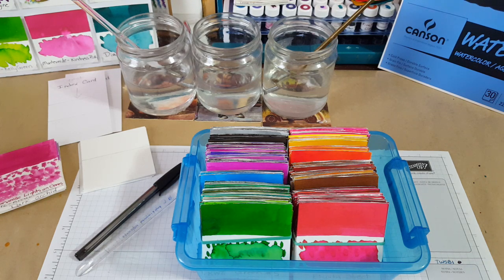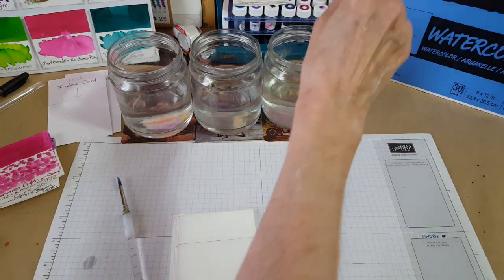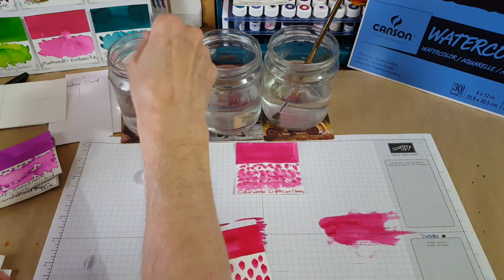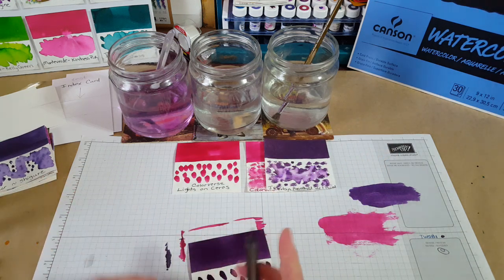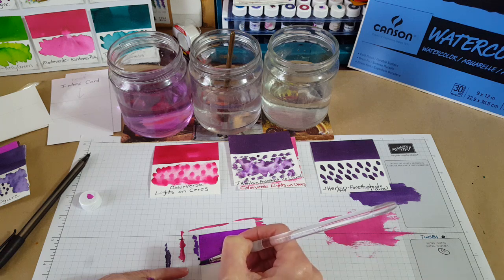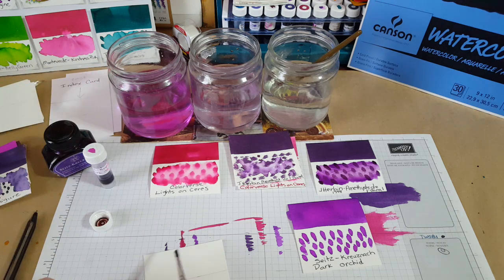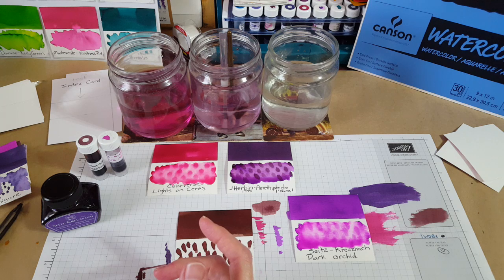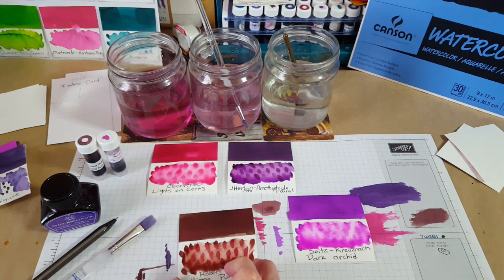Ink Comparison Tile Tutorial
In this video, I show you how I do my ink comparison tiles (3x3 inch squares from a Canson Water Color Tablet paper - 140#, 300 g cold press paper).

I get a lot of questions about this and it has been awhile since I made any of the tiles in a video.    Also, the project I am helping a pen friend with - involves these tiles and at some point I'll tell you all about it!

Material's used:

Canson Cold Press Water Color Tablet - 9x12 - cut to 3x3" - 140#/300 g
Paint brushes - water color/acrylic  Size 2 Royal and Langnickel and Size 5 Atlas #58 Sable
Water, pencil, paper under the ink work (note:   I make a line 1 and 1/4 inches down on the 3x3" tile for the swatch.

NOTE:  an upcoming video (soon) will cover more about the reasons I like this method of comparison and a little more about the inky website project that I'm super happy to be included in and will eventually involve even more of the fountain pen community -- we hope!